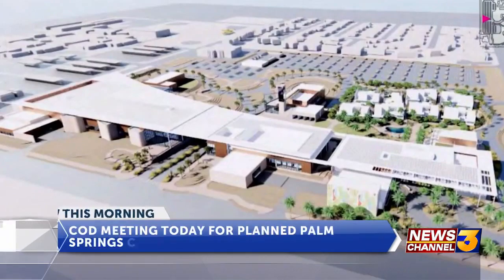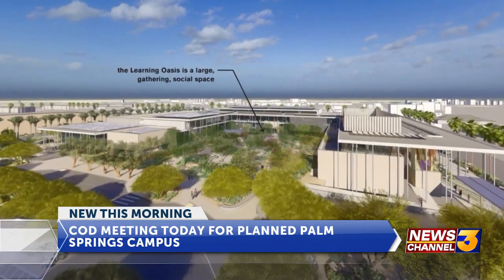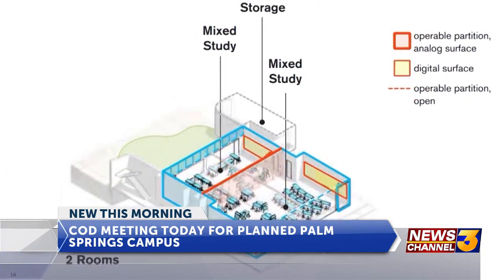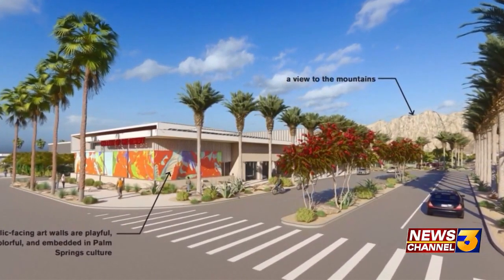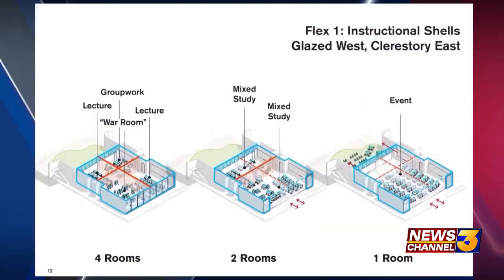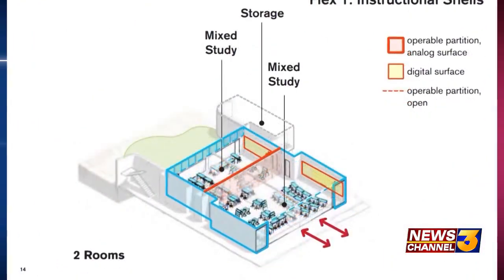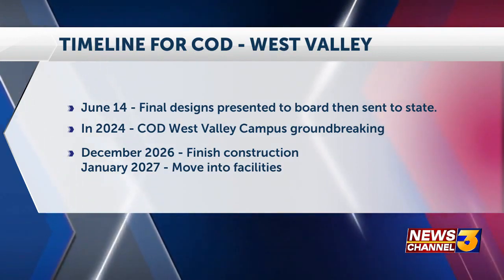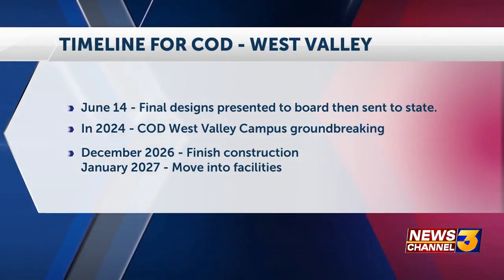College of the Desert - West Valley Campus plans to be revealed